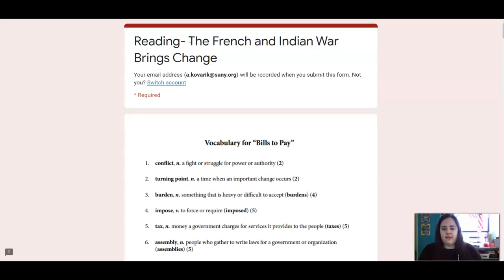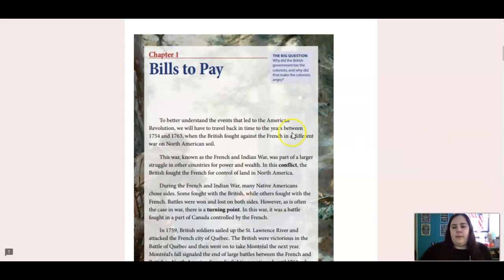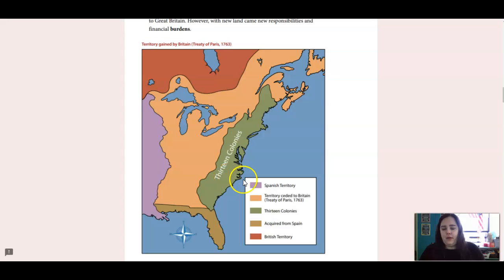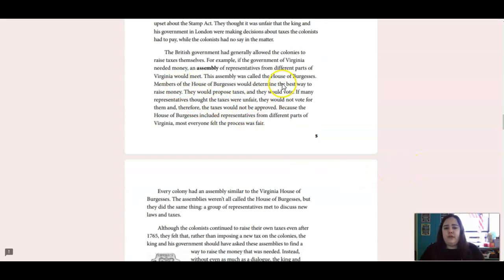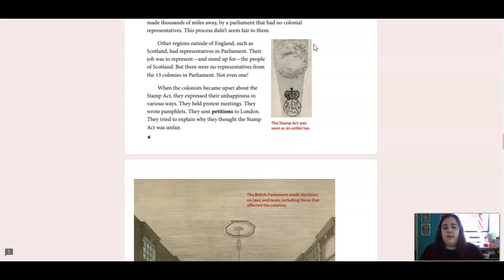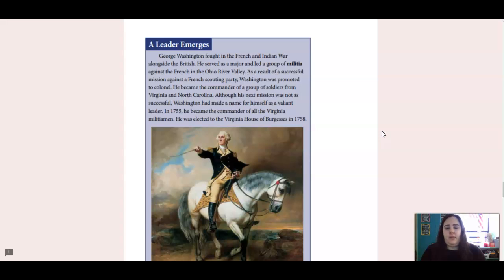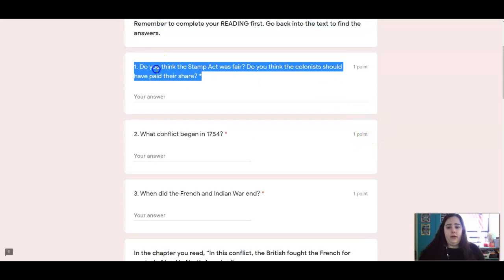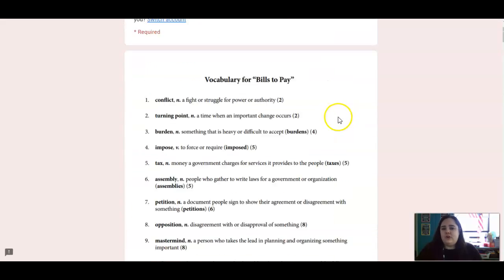Unit 7 Lesson 1